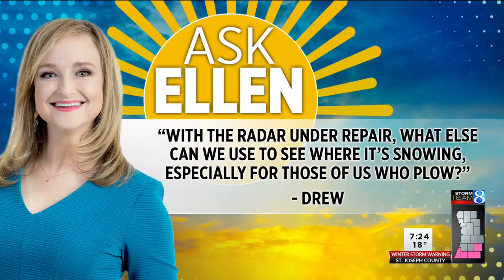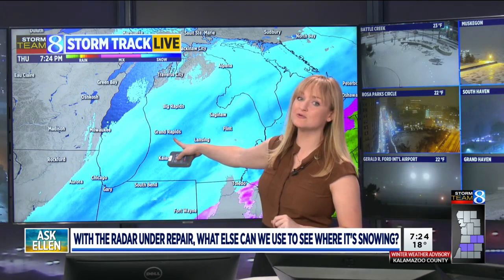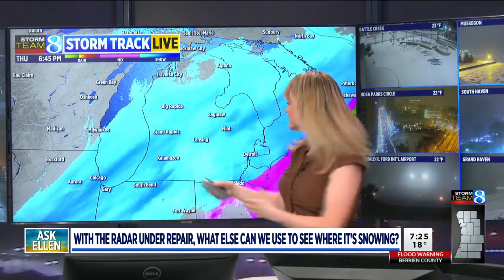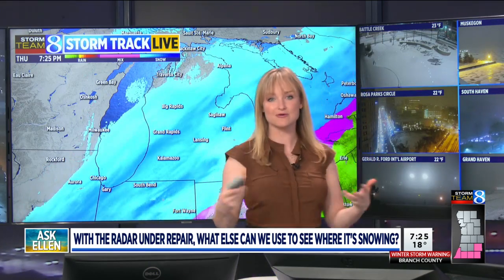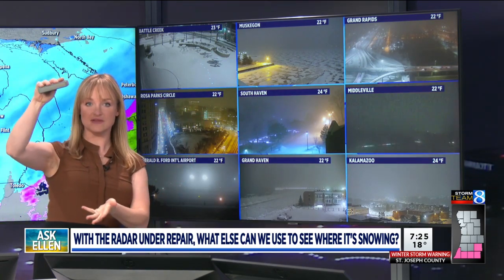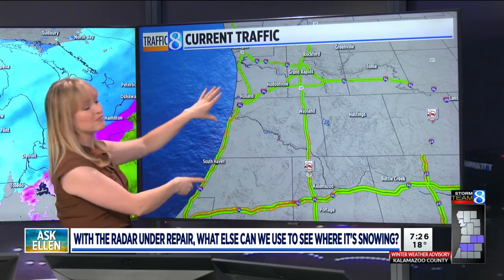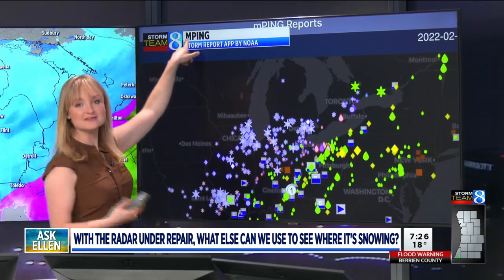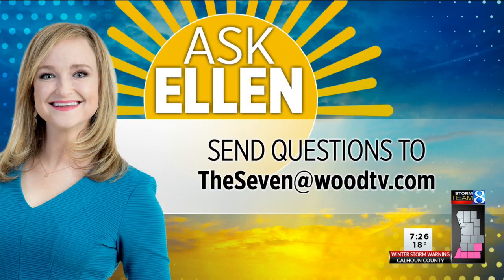Ask Ellen: Without radar, how can we see where it's snowing?